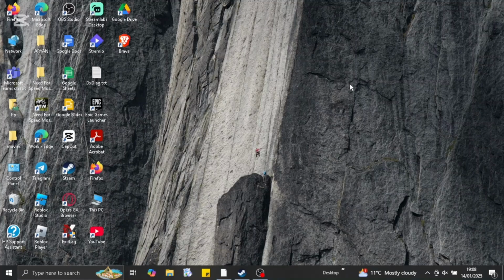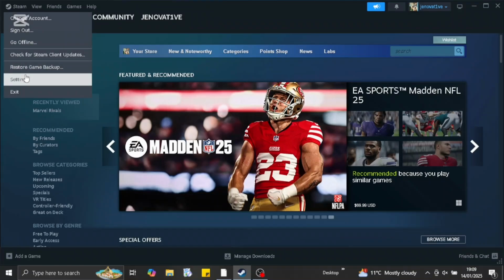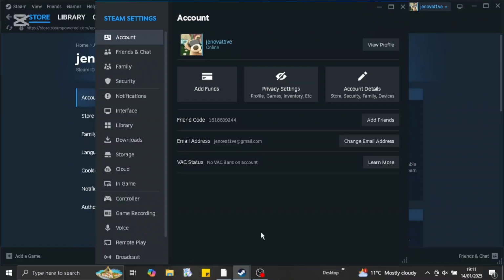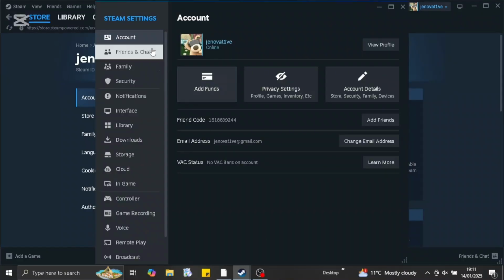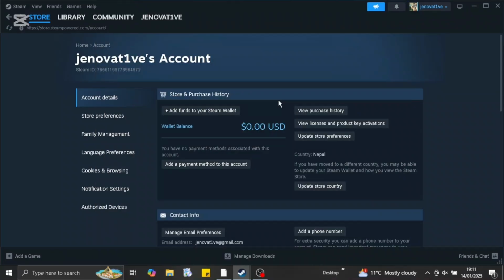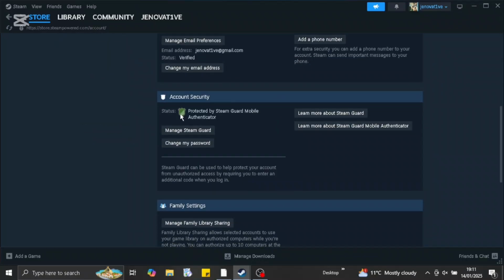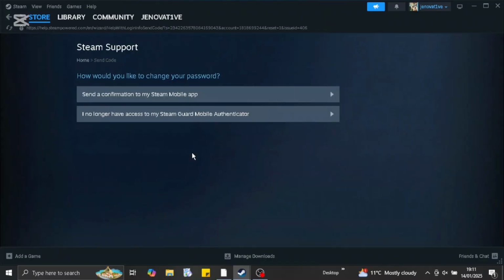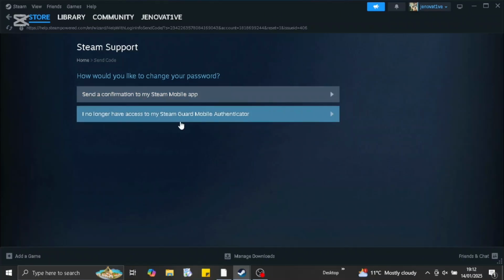How to See Steam Password While Being Logged in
Forgot your Steam password but still logged in? This video will guide you through the steps to recover or view your saved Steam password using browser settings or password managers. Whether you're asking, "How do I find my Steam password while logged in?" or need help retrieving your login details, this tutorial has you covered. Watch now to learn how to see your Steam password today!

Timestamps:
00:00 How to See Steam Password While Logged In
00:10 How Do I Recover My Steam Password?